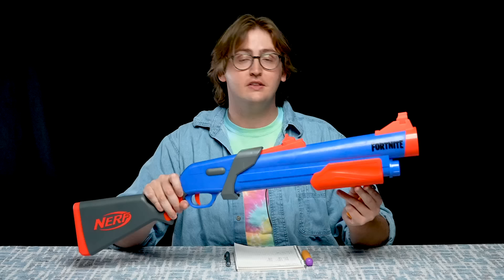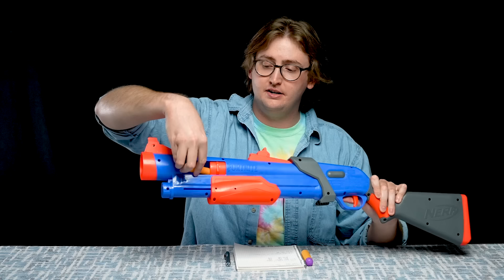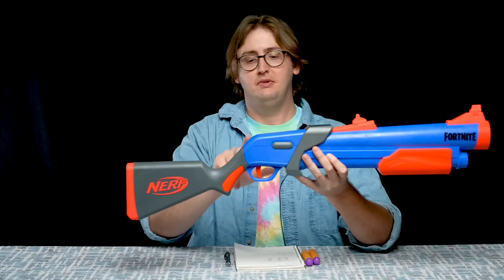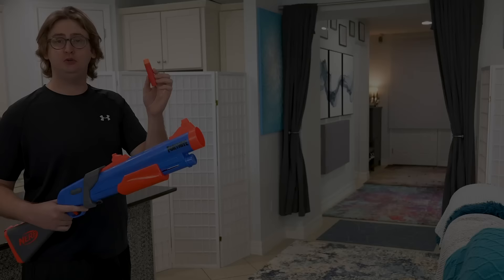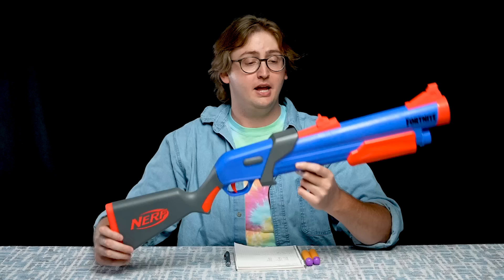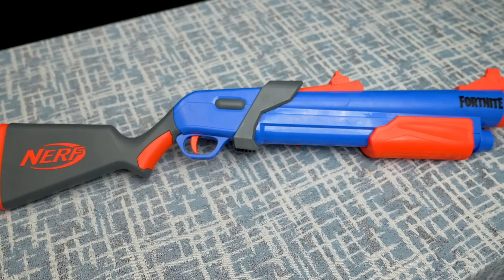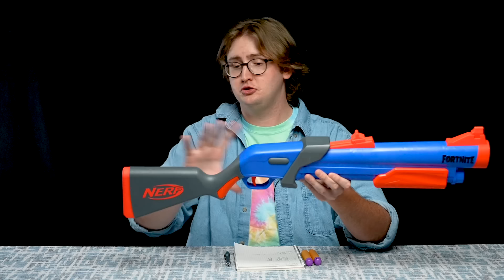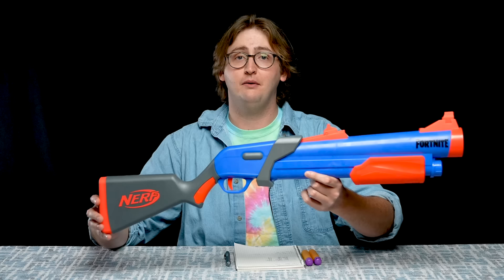[REVIEW] Nerf Fortnite Pump SG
0:00 Intro
0:18 Unboxing
0:28 Blaster Overview
1:49 Firing Demo
2:57 Firing Analysis
3:20 Conclusion
I purchased the blaster in this review from Amazon with my own money.